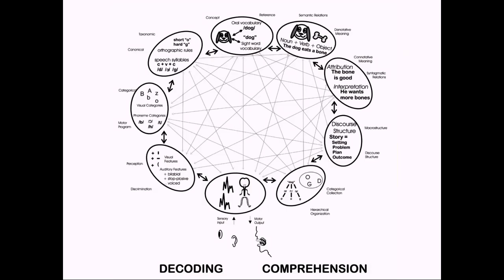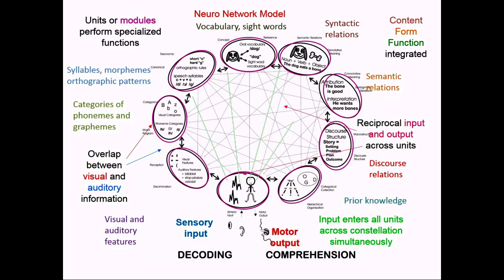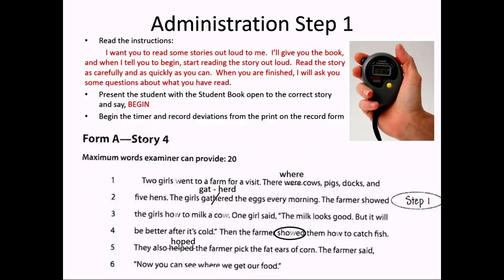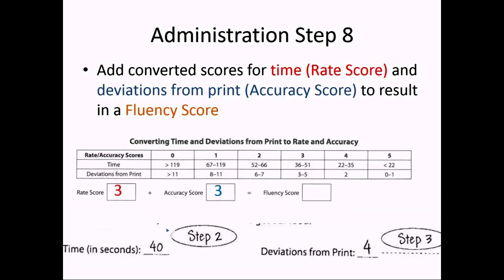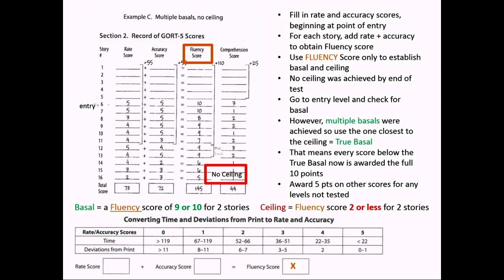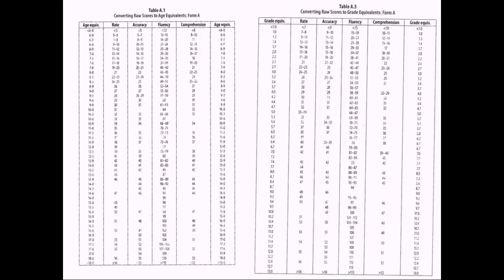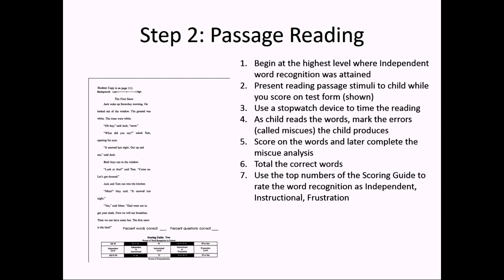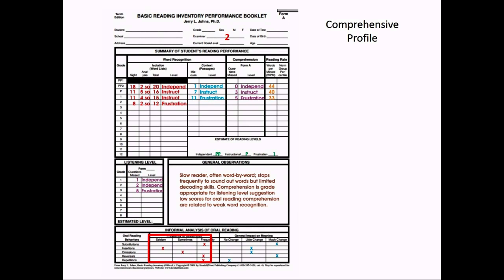Reading Assessment GORT and BRI default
Instruction on how to administer and interpret the GORT and BRI reading assessments.